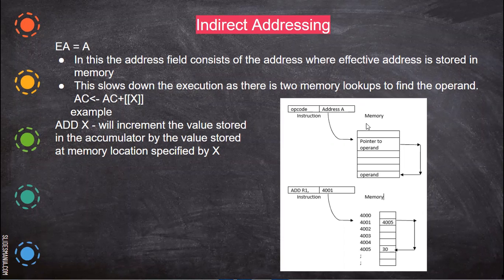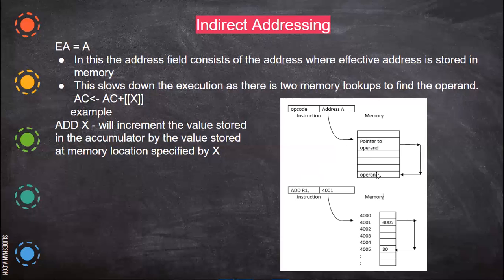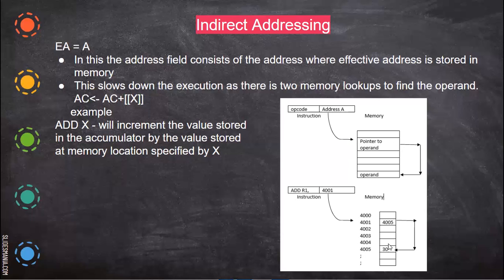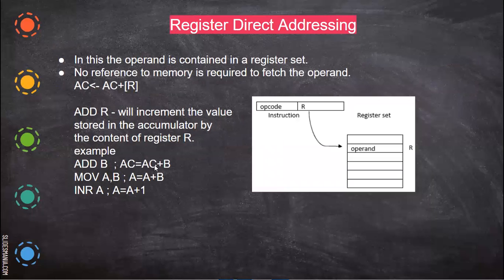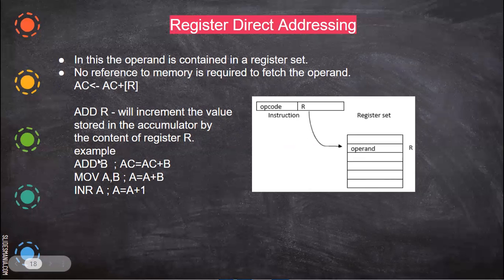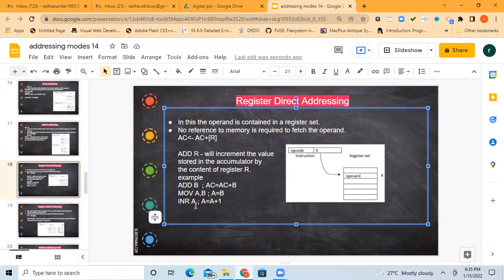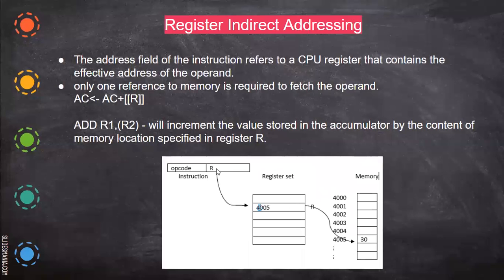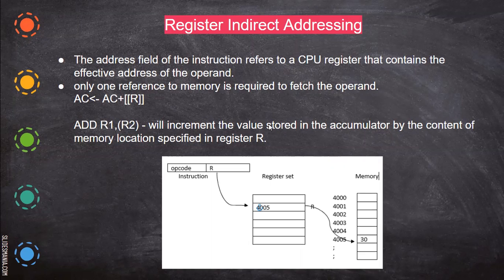indirect and register direct addressing mode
addressing mode - indirect addressing and register direct addressing modes